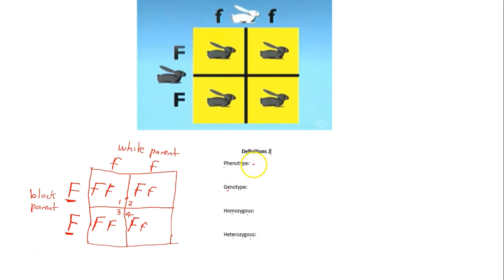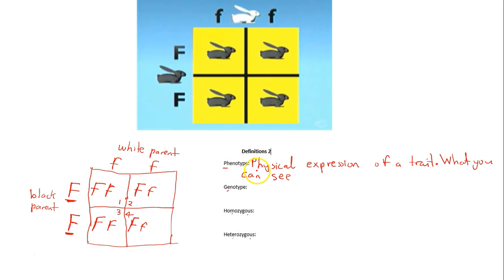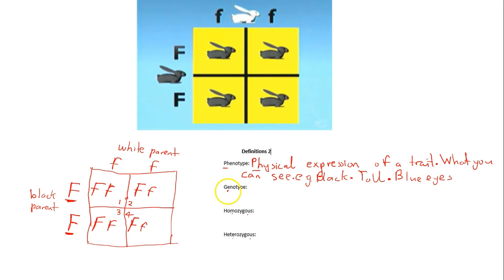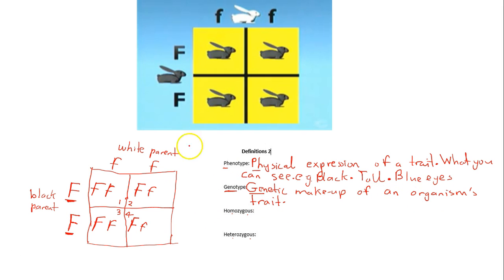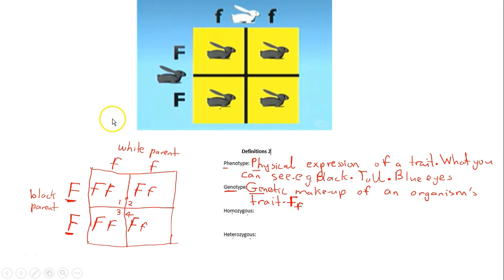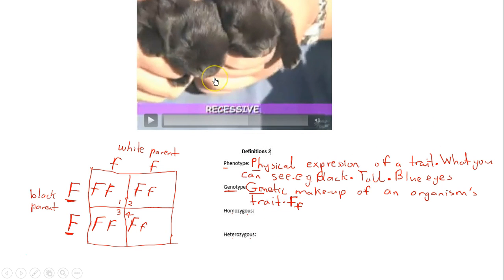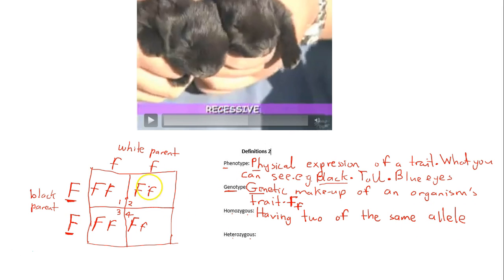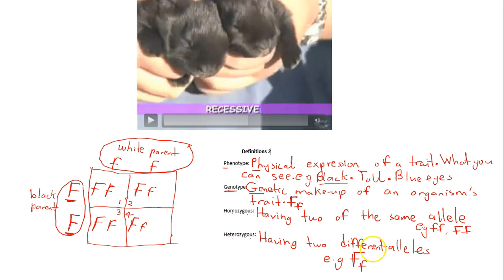Punnett squares part 3